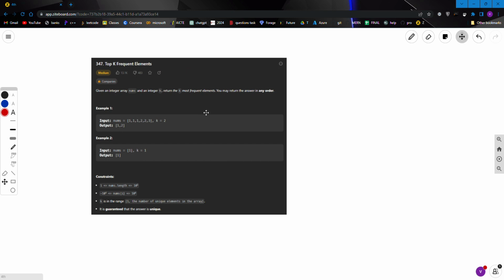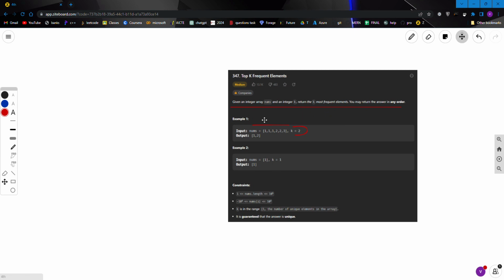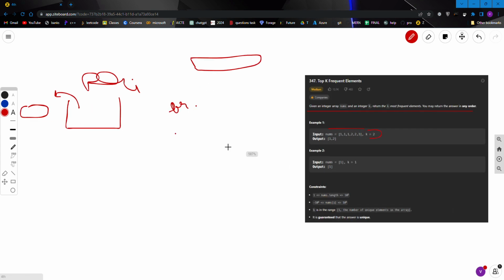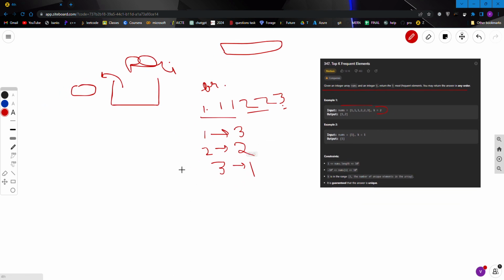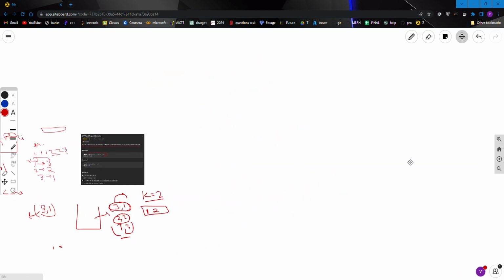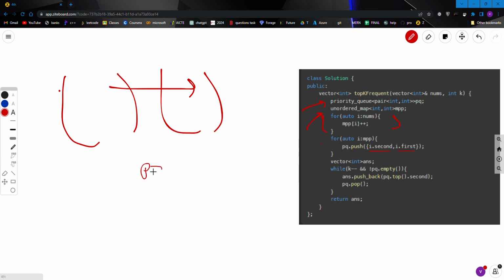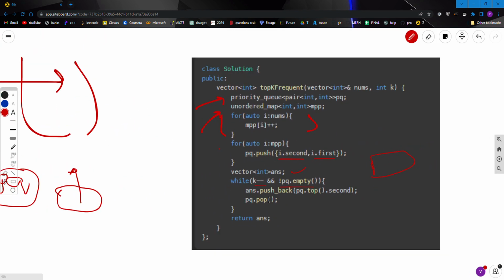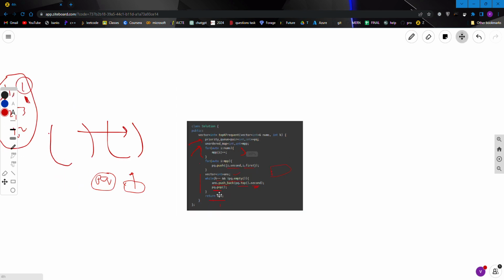LEETCODE - MEDIUM | Top K Frequent Elements